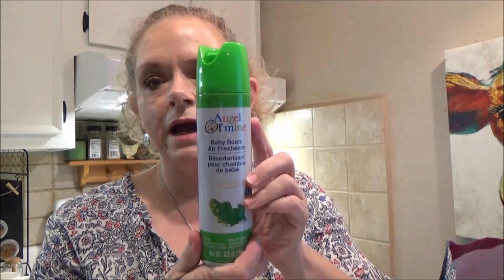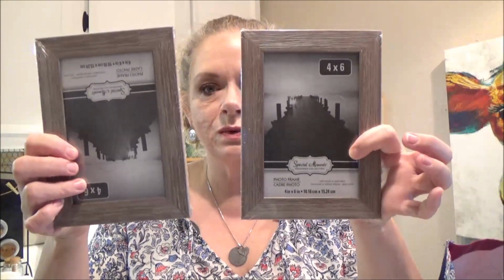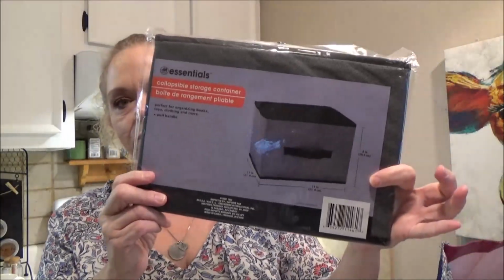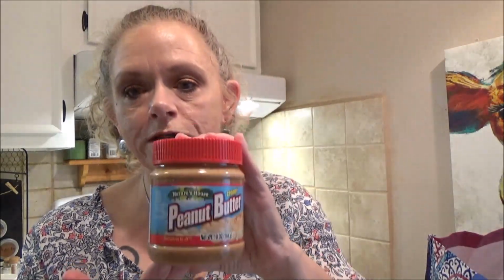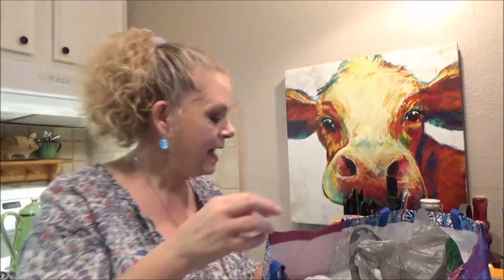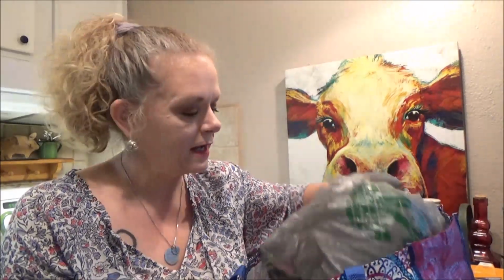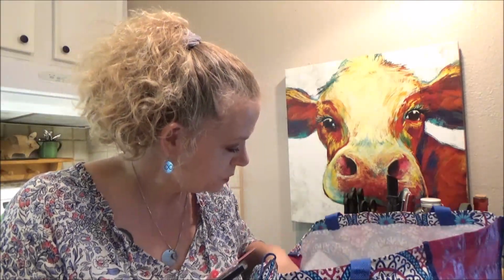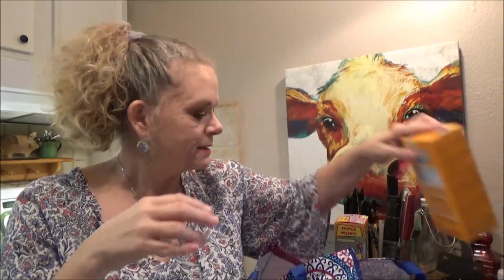Dollar Tree Haul 6/23/18 By Sissy Can Do it!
Very chatty Dollar Tree Haul! Some new items and a lot of talking!
Links!